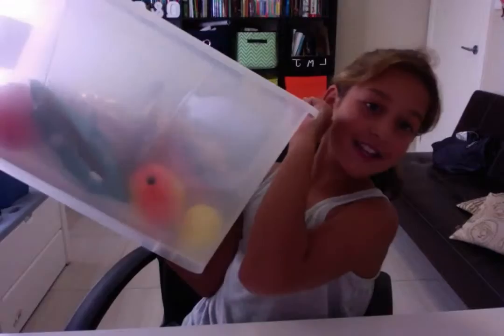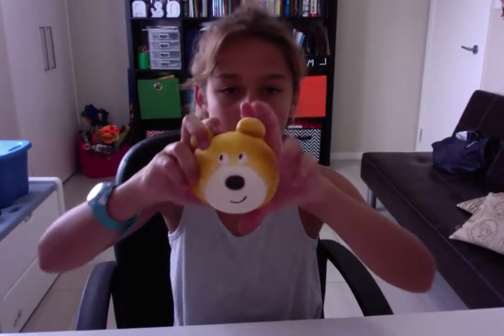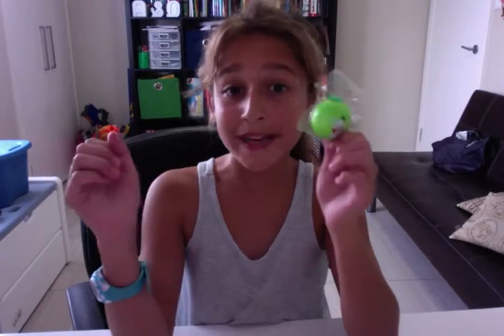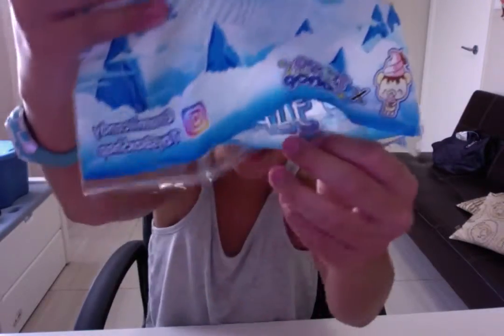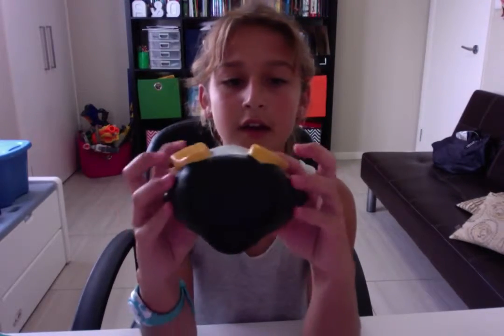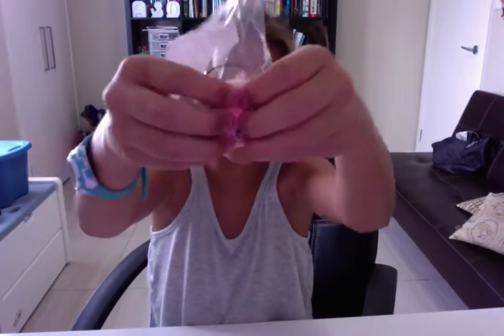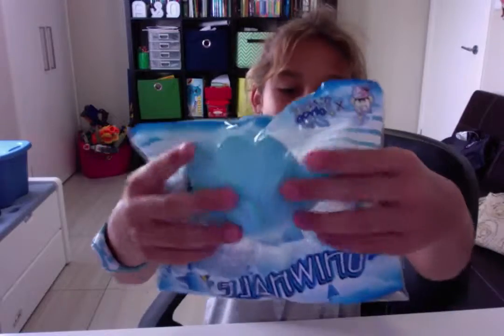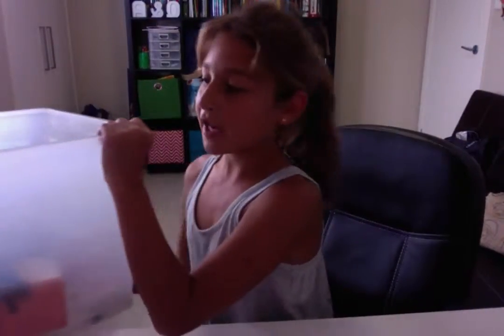My Updated Squishy Collection!!!